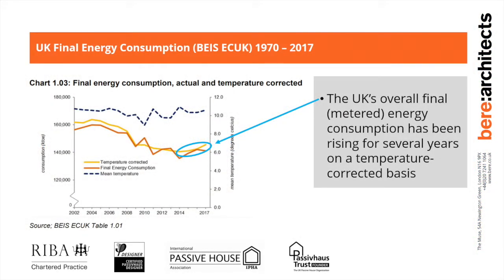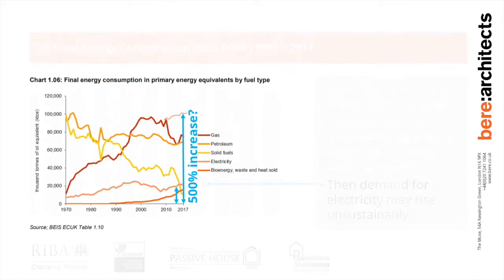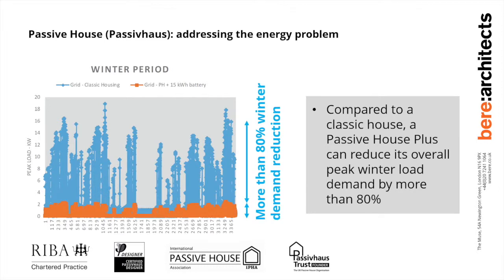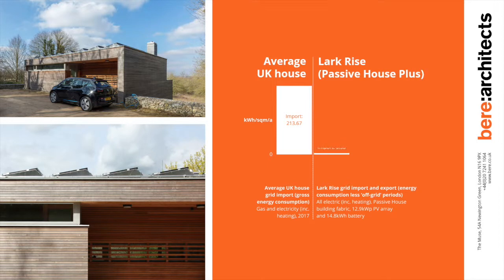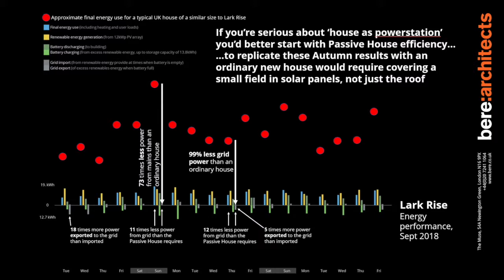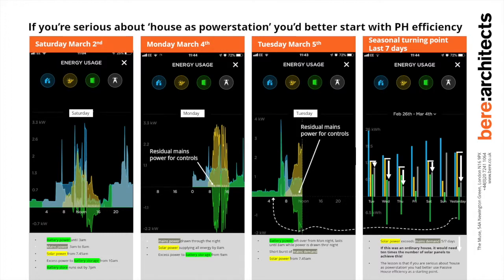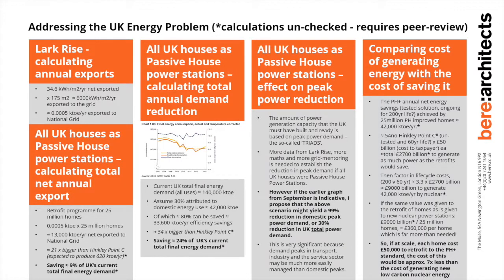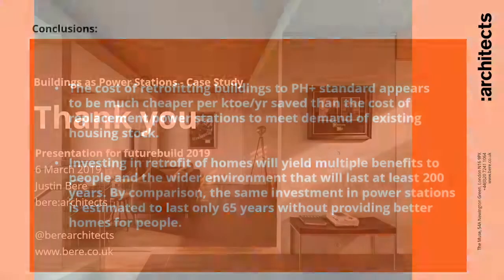Case Study: Lark Rise Energy Project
Justin Bere (bere:architects) explains how the project has led to a producing 2x more energy a year, drawing 97% less energy from the grid, at futurebuild 2019.

Colab offers practical learning opportunities delivered through live events, webinars and video. To see more videos from futurebuild 2019,